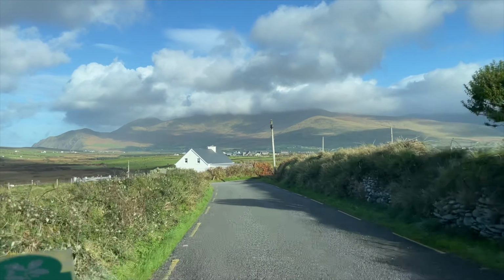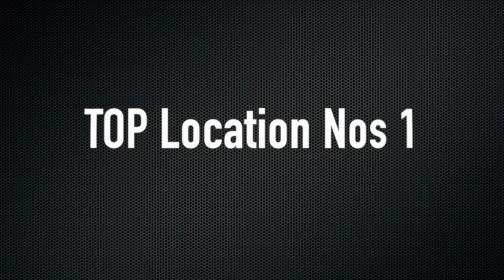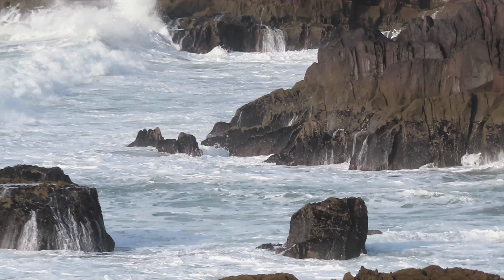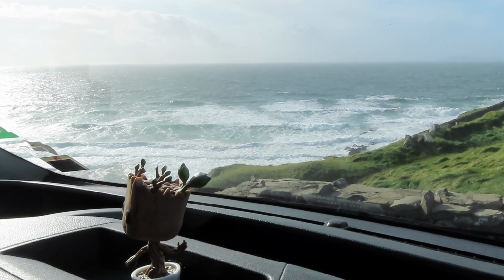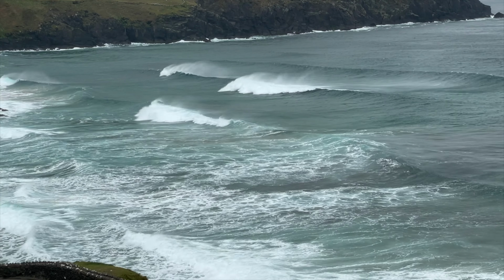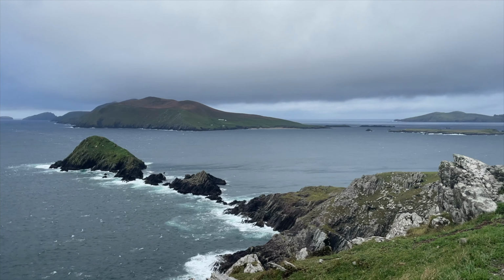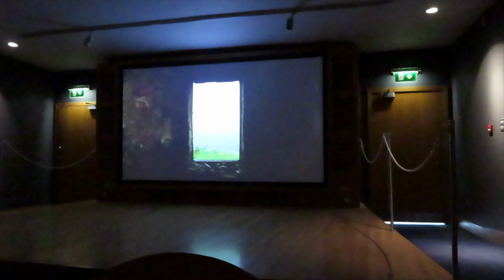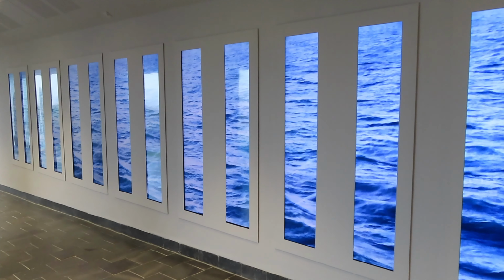The DINGLE PENINSULAR - Our TOP 3 Memory Locations - Van Life Ireland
We have been asked many times for OUR TOP locations and this is the sixth in a short format midweek video series where we rewind and decide our 'Top 3' places to visit that has evoked a memory that we feel you should consider  around the DINGLE PENINSULAR

Useful Equipment:

Note we are not being paid for any promotions or equipment we recommend and it is only our personal recommendation

Bluetti EB55 Portable Power Station

BIVVY LOO Equipment

Bivvy Loo Replacement Base - Replacement Bivvy Loo Base | carplife-products
Bivvy Loo Itself
Food Sealer Bags - Sustainapouch 200 x 300 Compostable 80mu Chamber Vacuum Pouches (200) | sousvidetools.com
Yellow Bags We Use In Bivvy
Gel Sachets
Compostable Tape ( Still Trialing This )

Quest Travel Kettle
Hytric Electric Cooking Pot

Some of the key vloggers we currently watch and support

Map images provide from Google Maps & Google Earth